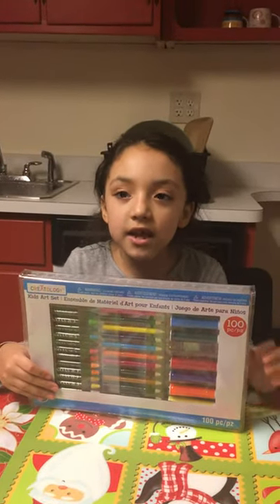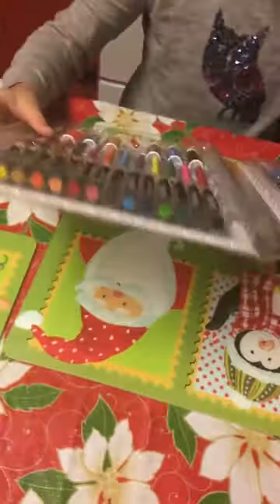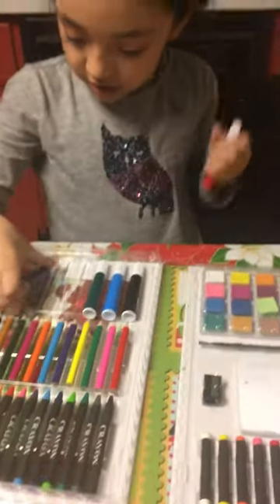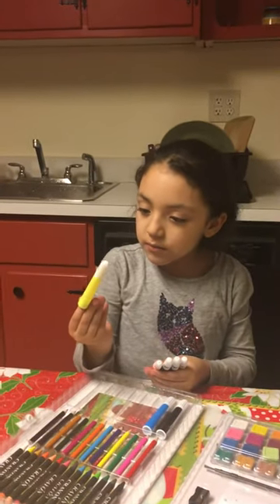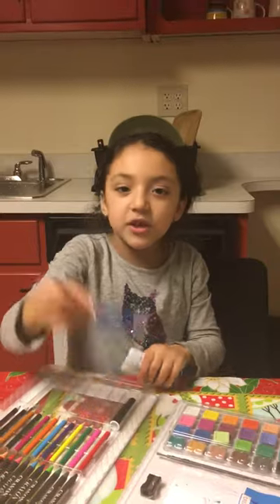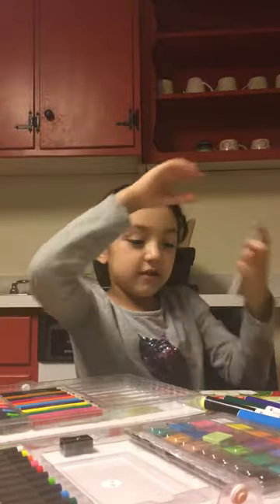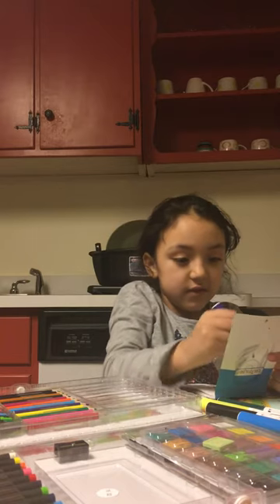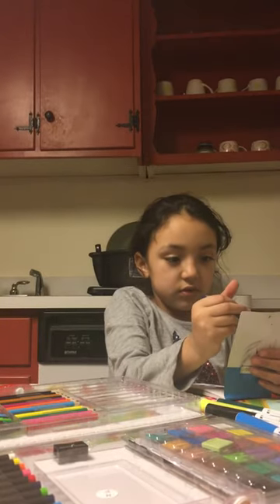Creatology color set review by emily💖